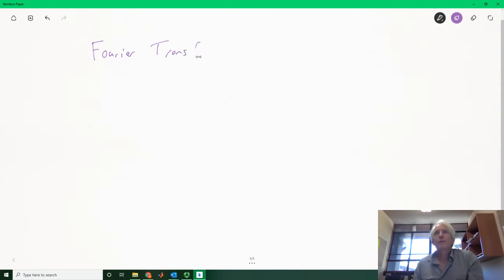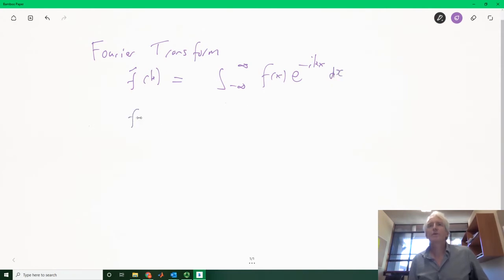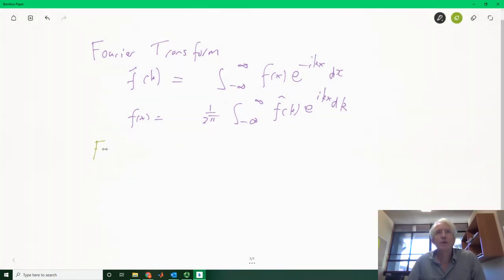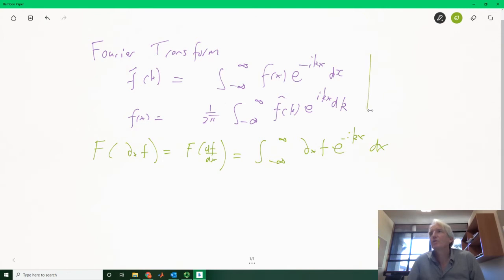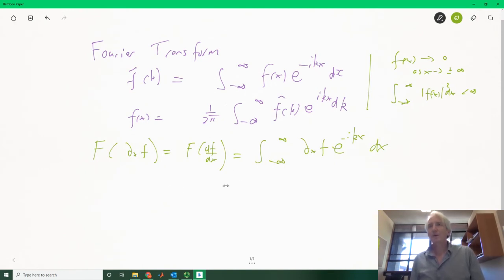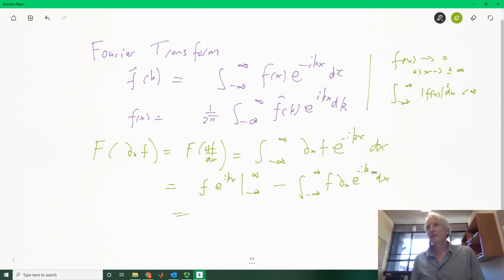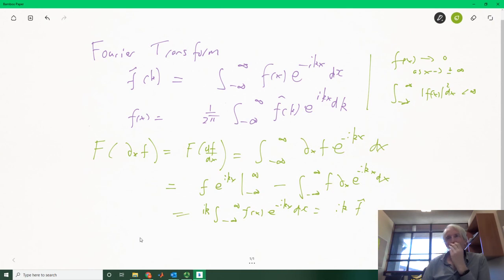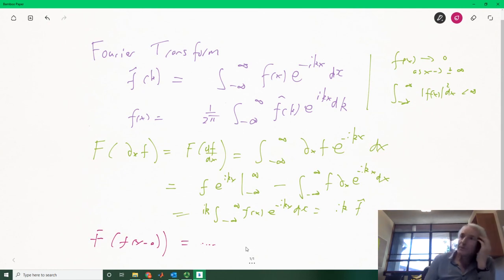Nonlinear PDE Meylan, Lecture 5 Part 1